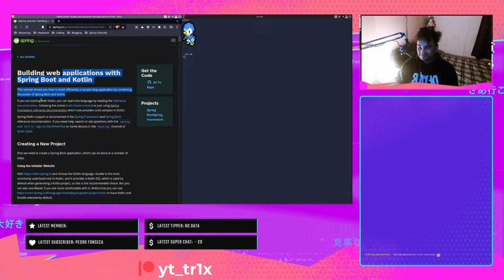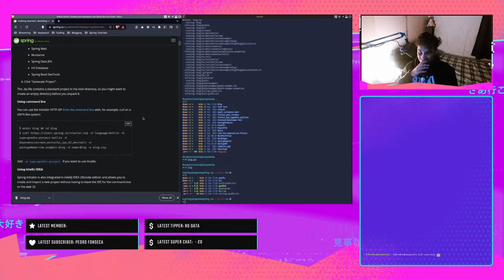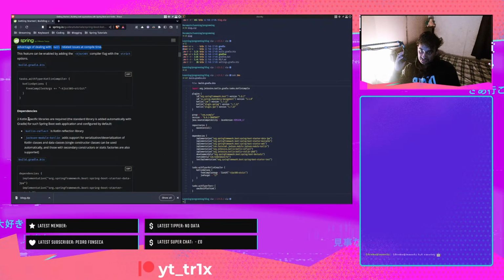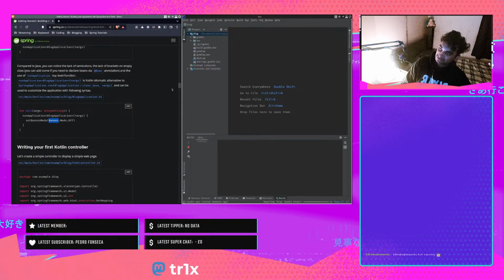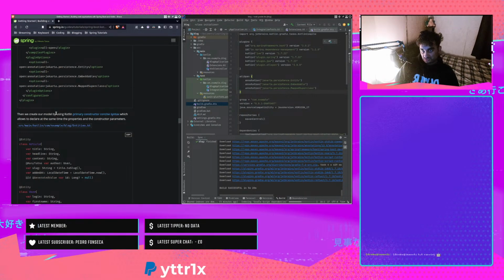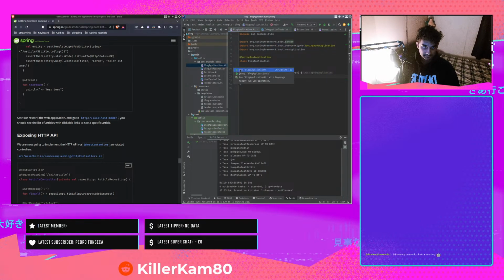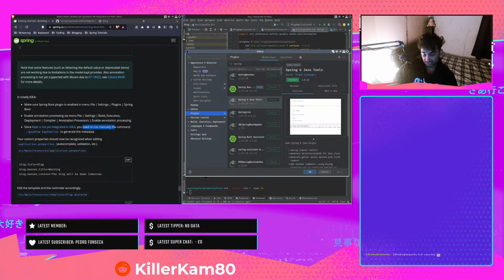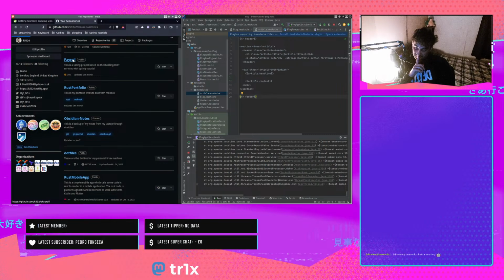Spring Boot and Kotlin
0 Views - Nov 19, 2023